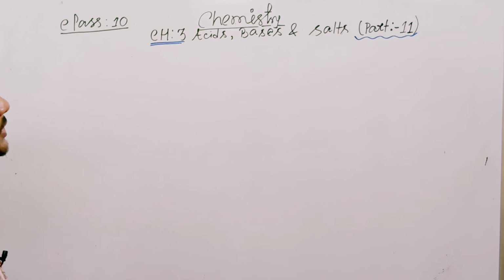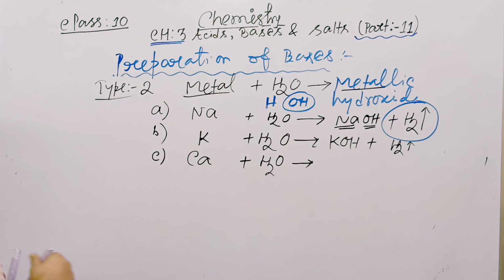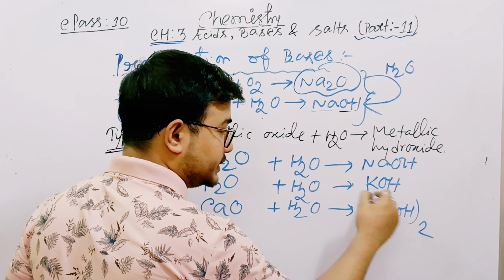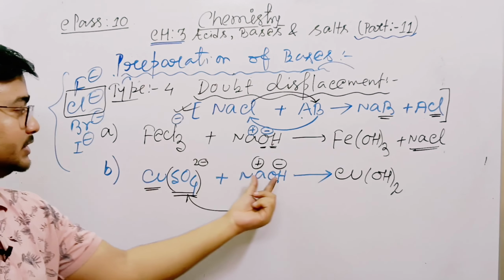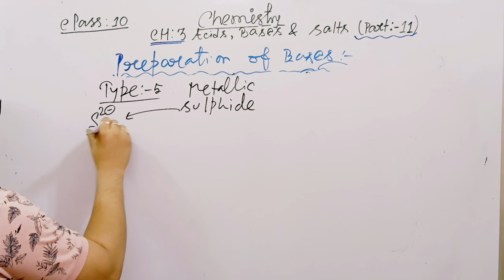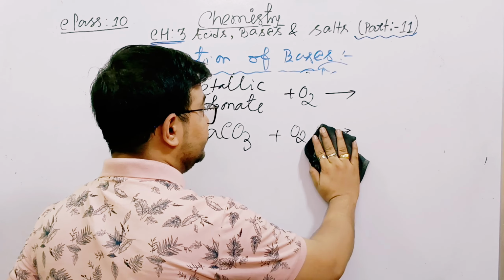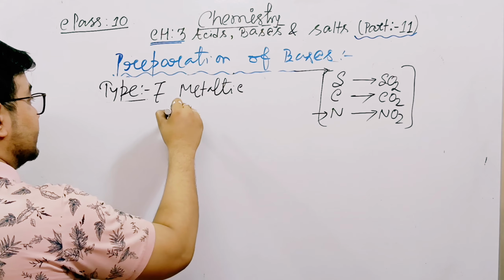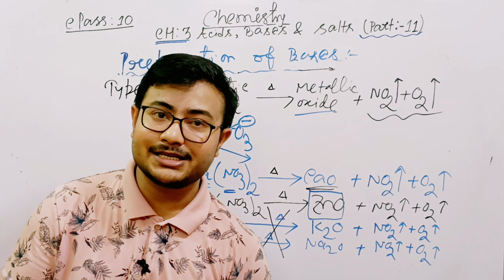P:11 | All Preparation of Bases | ONE SHOT | All Concepts in One video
OUR MOTTO= Our mission is to provide crystal-clear concept and help students confidently score 80/80 marks in ICSE board exam.

P:11 | One shot Video On Preparation of Bases | All Concepts in One video

In this power-packed one-shot lecture, we cover the complete chapter “Preparation of Bases” in a clear, structured, and exam-oriented way. This video is specially designed for ICSE Class 10 and CBSE students who want to revise the entire chapter quickly without missing any important concept.

🔍 What you will learn in this video:
•Meaning and definition of Bases and Alkalis
•Different methods of preparation of bases
•Preparation of soluble and insoluble bases
•Important chemical equations and reactions
•Laboratory methods and industrial methods
•Concept clarity with simple explanations
•Frequently asked board exam questions

•Covers the entire chapter in one go
•Perfect for last-minute revision
•Helps in better understanding + scoring high marks
•Easy language for quick grasp

🎯 Whether you are preparing for your board exams or just revising the chapter, this video will give you complete confidence in the topic.

📖 Pro Tip: Watch till the end and take notes for maximum benefit!